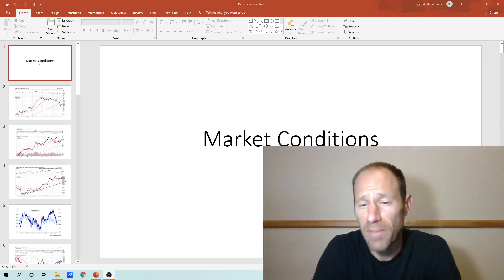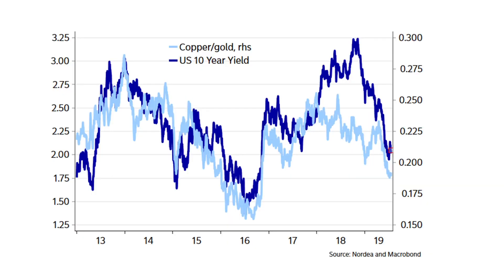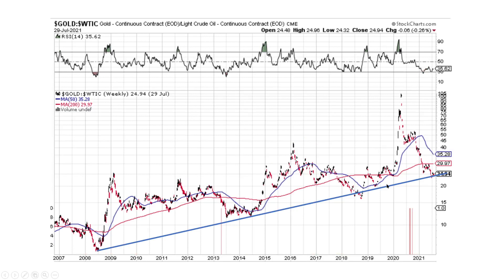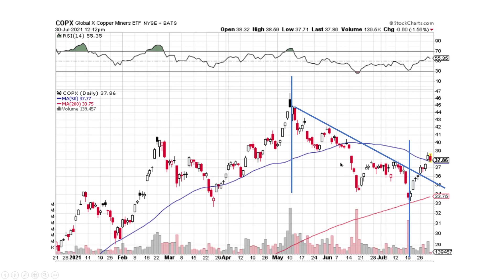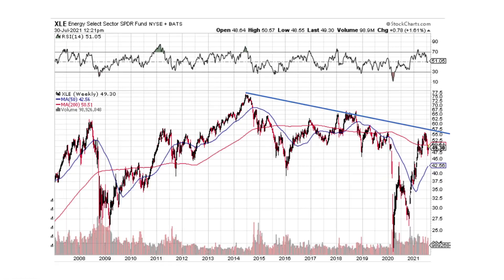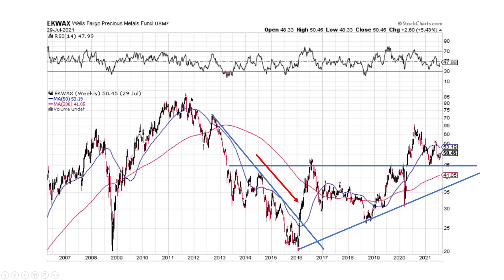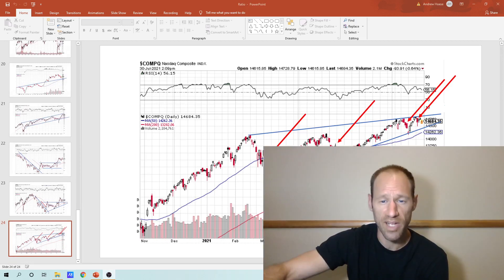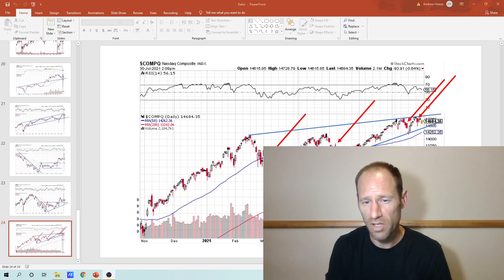Market Conditions: Ratio's, Yields, and ETF Technical Analysis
Let's look at market conditions of ratio's and yields to see where we could be going in the near future. I also covered a bunch of ETF's to see what picture they are showing as well.